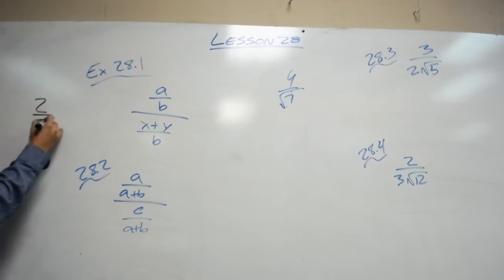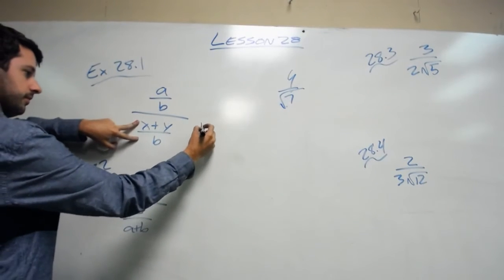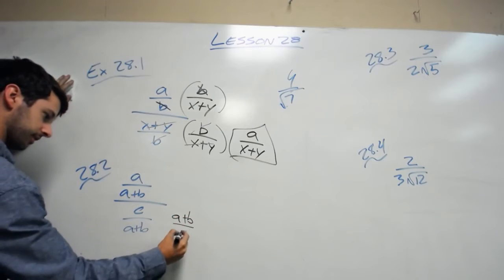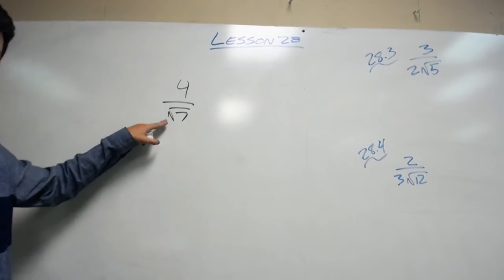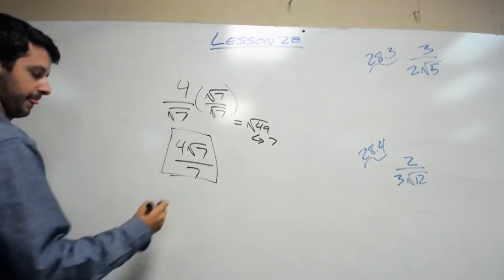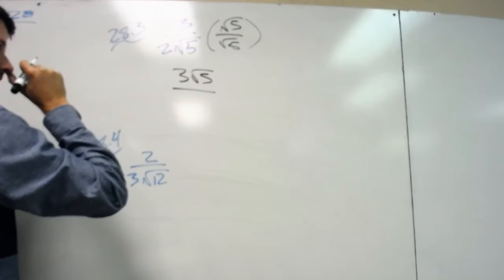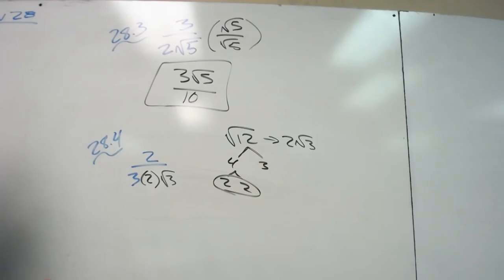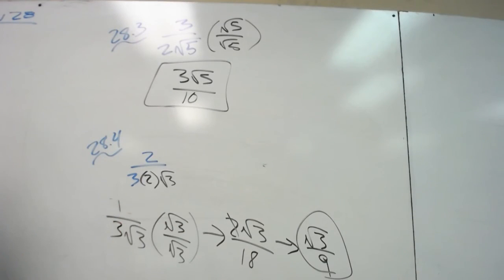Algebra 2 Lesson 28: Complex Fractions; Rationalizing Denominator